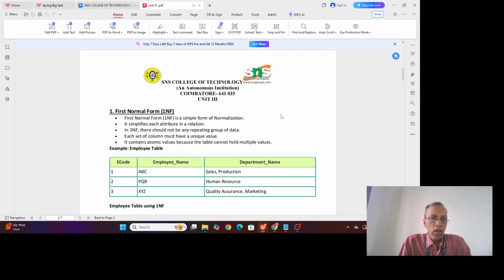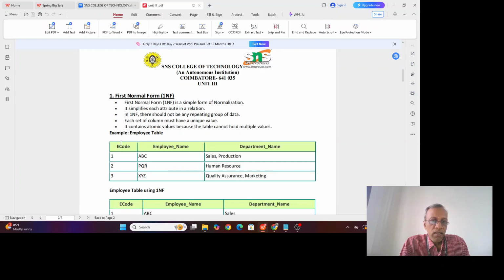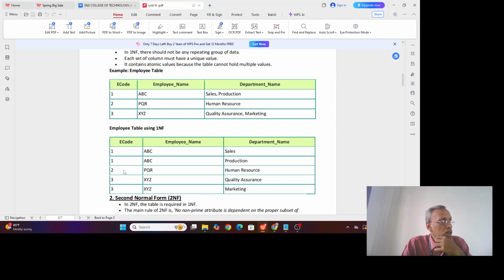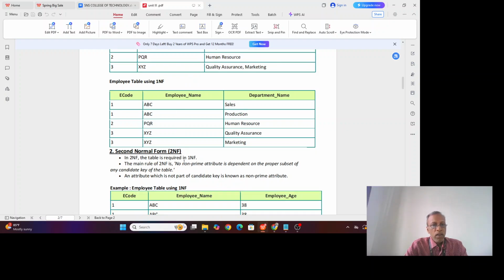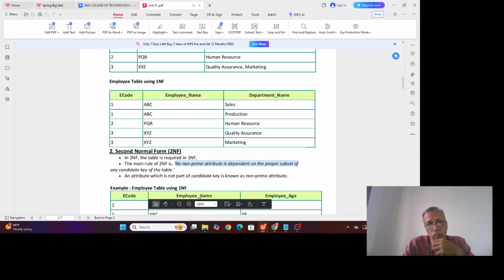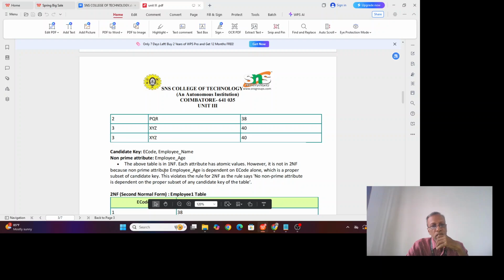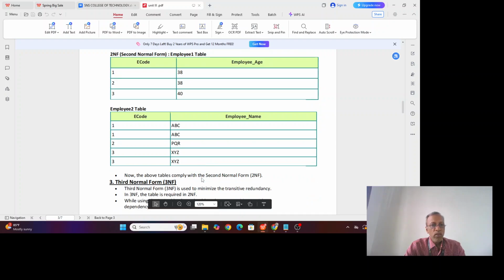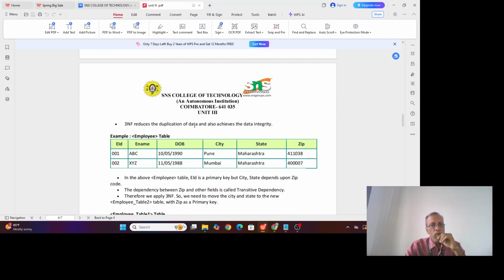Data Normalization - DBMS | DR.MOHANKUMAR.M | SNS Institutions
"Learn the importance of data normalization and how to apply it to your datasets. In this video, we'll cover:

The definition and purpose of normalization
Types of normalization techniques (min-max scaling, z-score normalization, etc.)
How to normalize data using popular libraries like Pandas and Scikit-learn
Best practices for data normalization in machine learning and data science

Whether you're a data scientist, machine learning engineer, or simply looking to improve your data analysis skills, this video is for you! datanormalization datascience machinelearning"